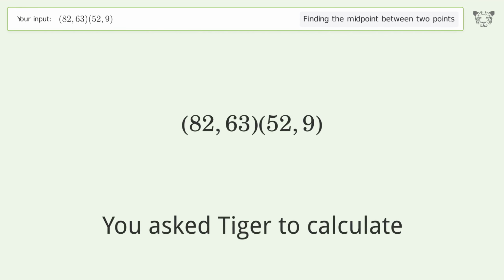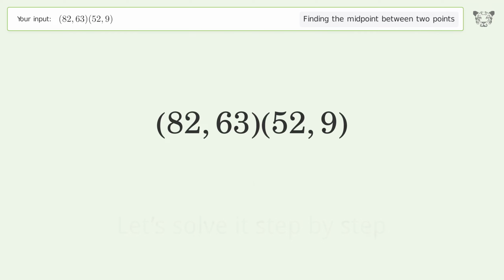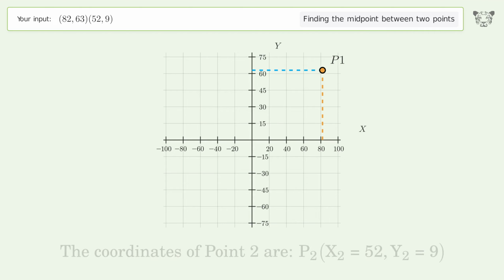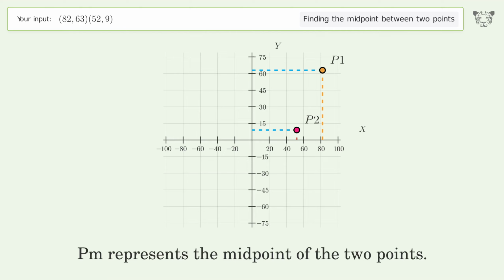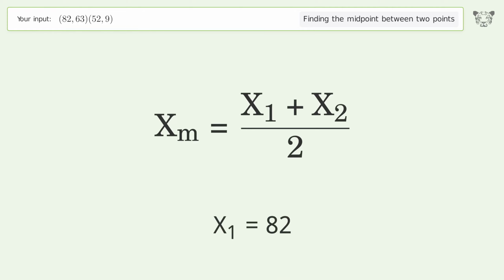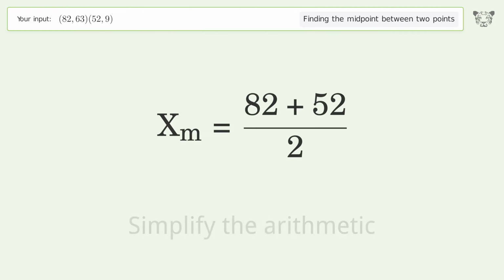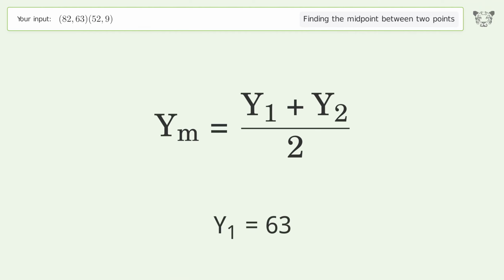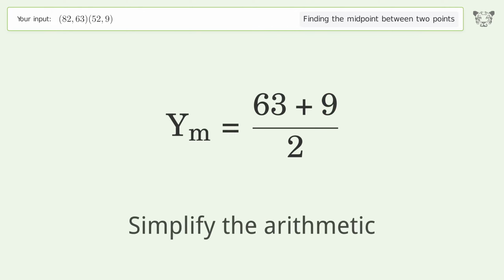Find the midpoint between two points p1 (82,63) and p2 (52,9): Step-by-Step Video Solution